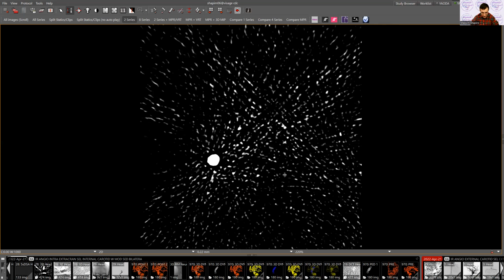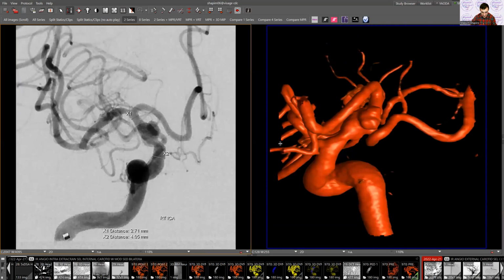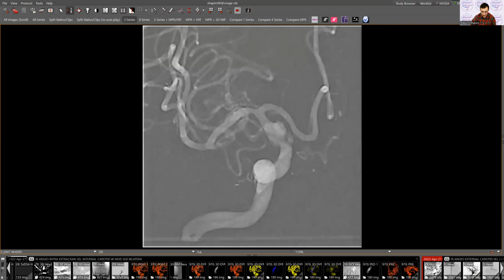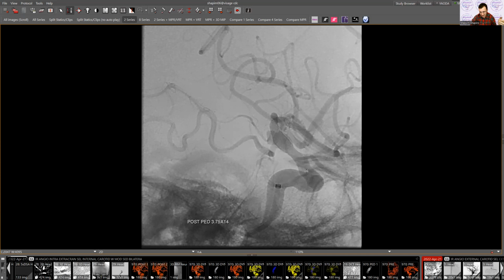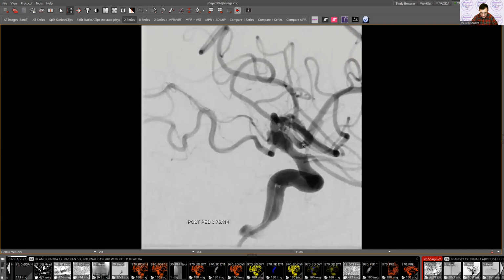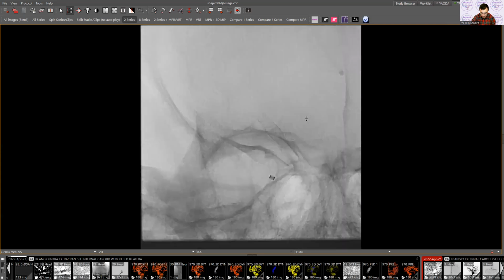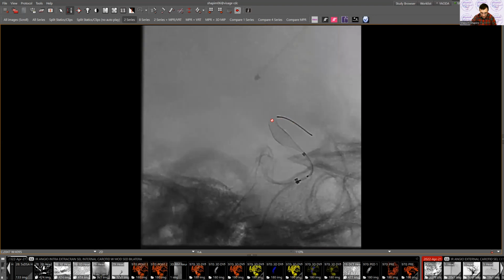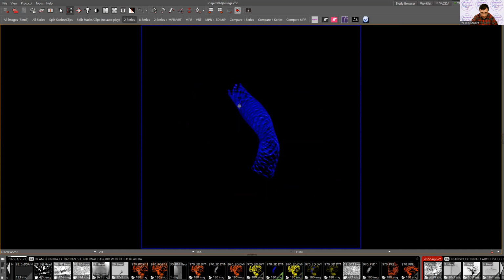BANANA BITES 2022 04 28 BLISTER PIPELINE SHIELD EMBOLIZATION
BANANA BITES series.  Treatment of a ruptured "blister" dissecting pseudoaneurysm, highlighting various aspects of strategy and technique. Treatment of ruptured aneurysms with Pipeline Shield is off-label (outside of approved indications).   Dr. Shapiro is a Medtronic consultant and Pipeline device proctor.